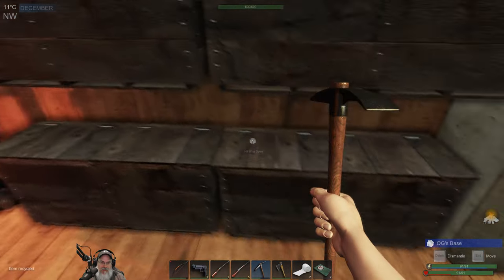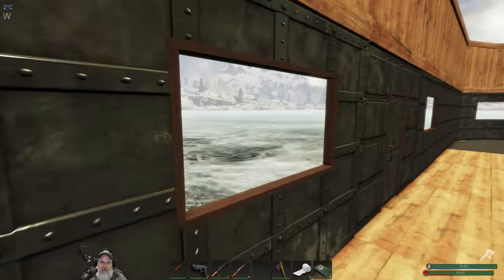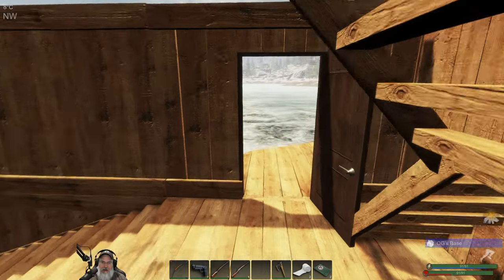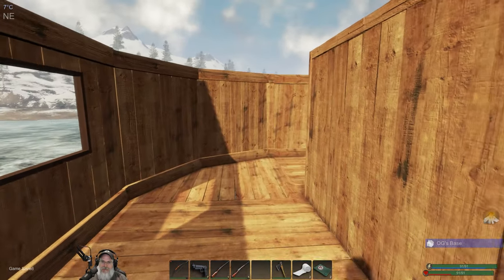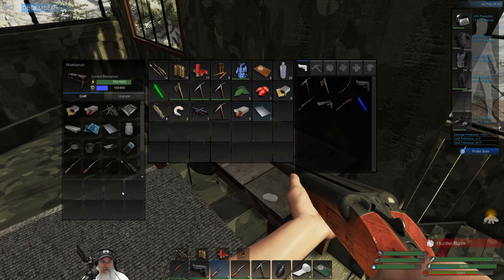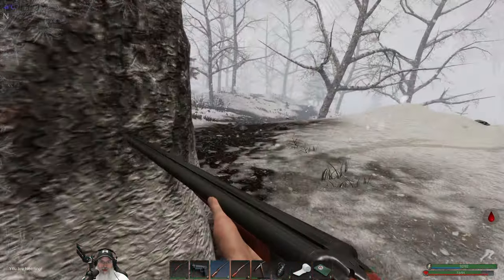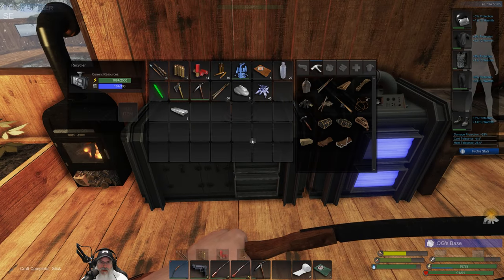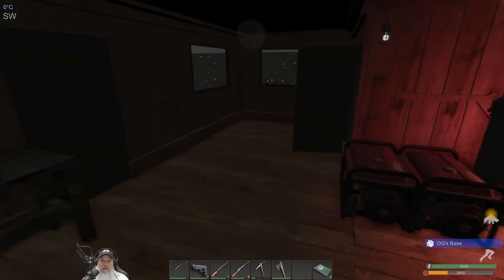Subsistence Season 2 Let's Play | E41 Preemeptive Strikes and a Baking Pan